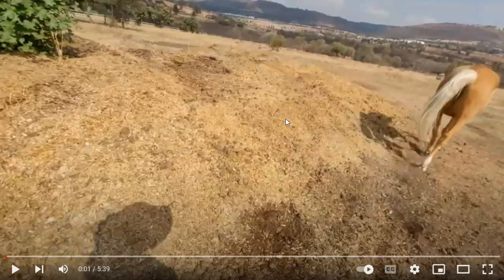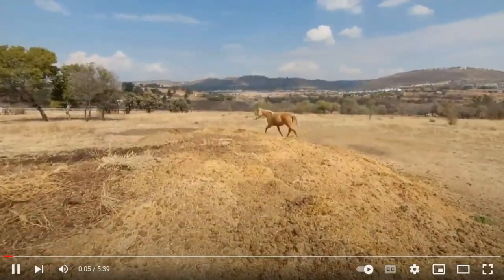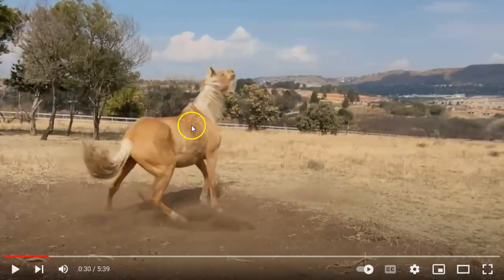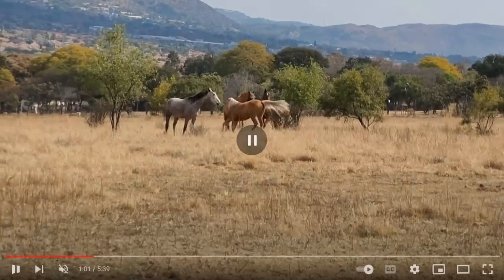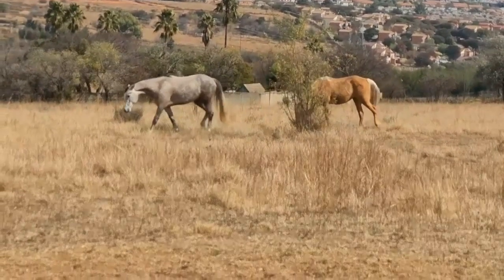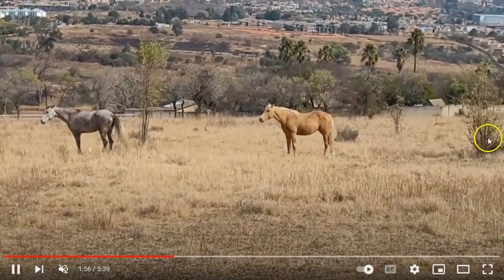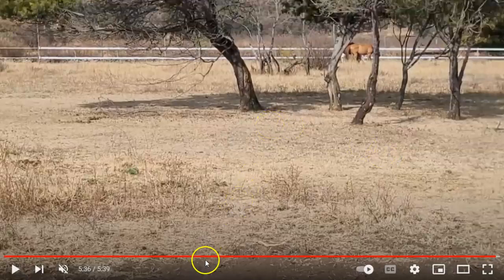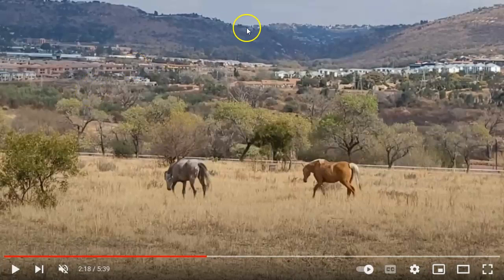Some Interesting Horse Behavior When New Mare Is Released With Gelding Head - Good Dynamics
Just watching some horse interaction trying to put in human terms